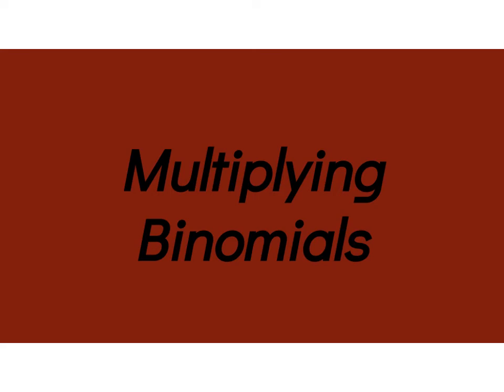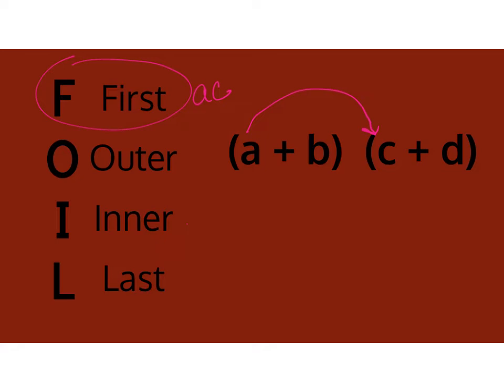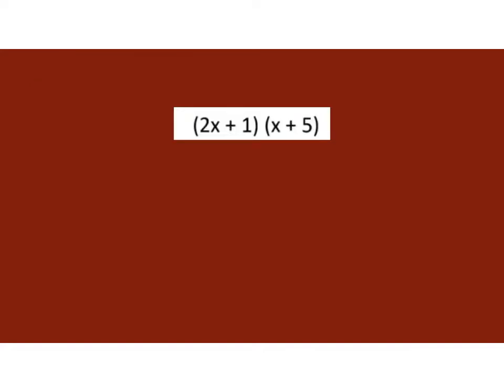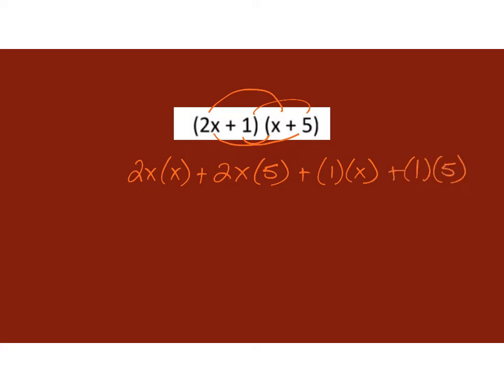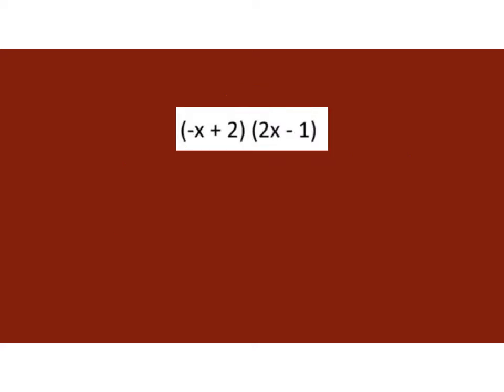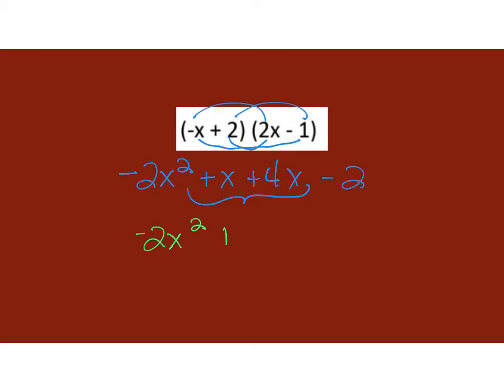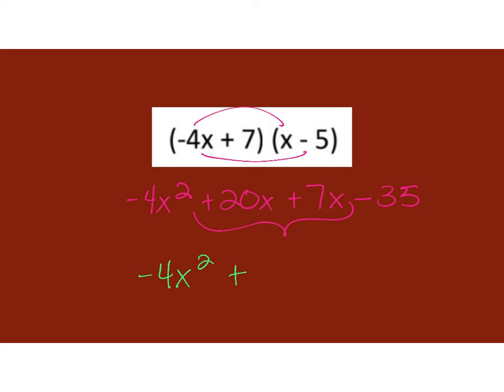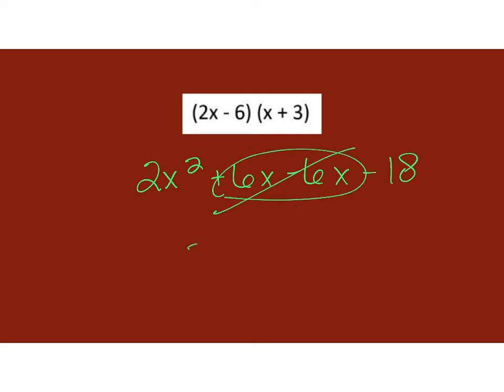Multiplying Binomials Day 2 (FOIL)